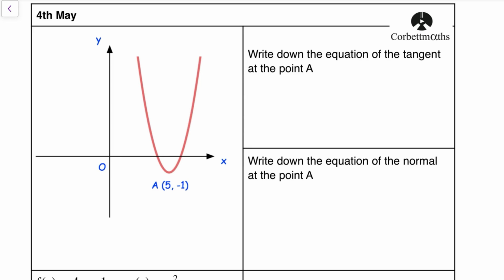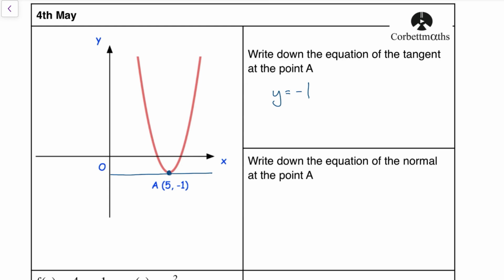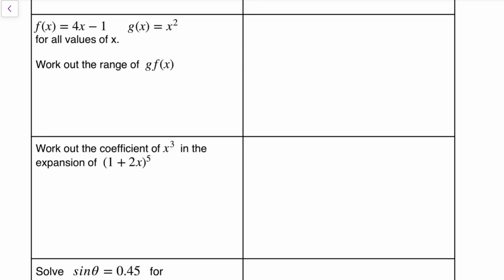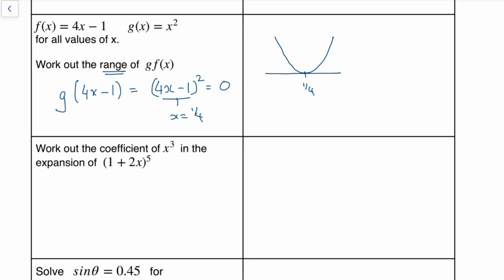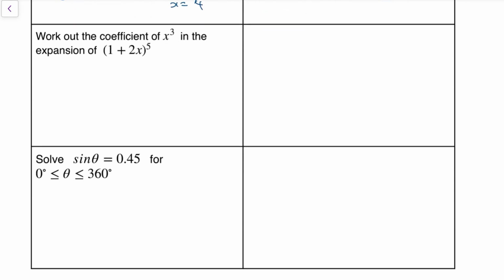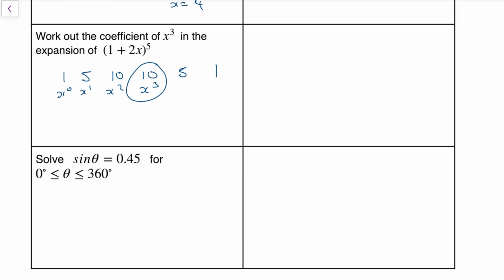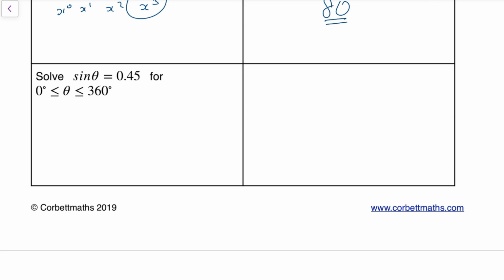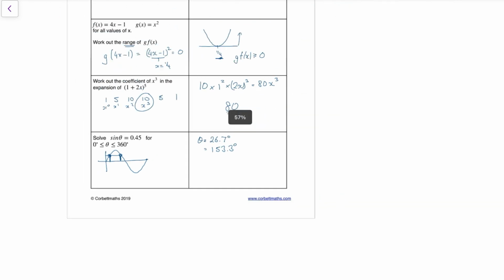GCSE Further Maths - 5-a-day - 4th May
Quick one today - but as ever useful test of textbook knowledge